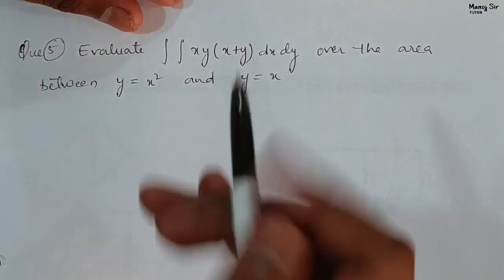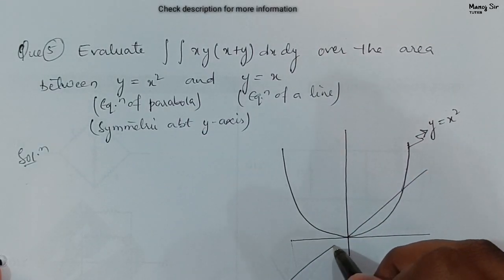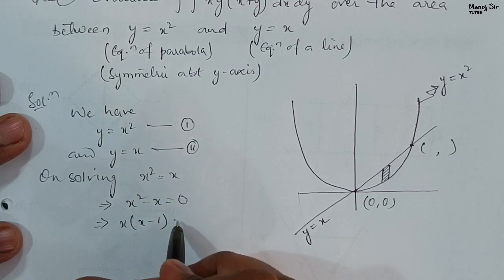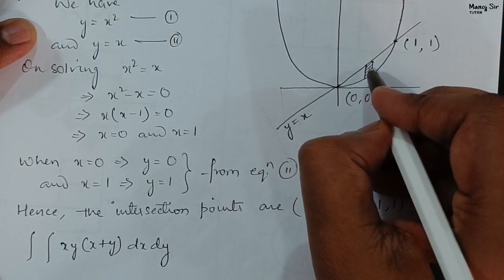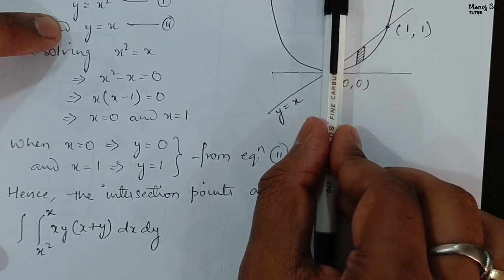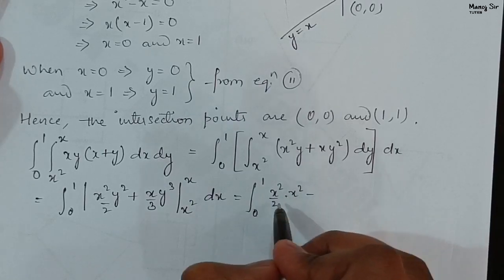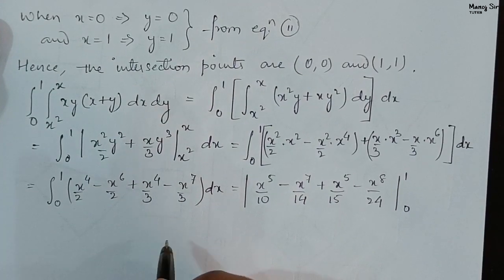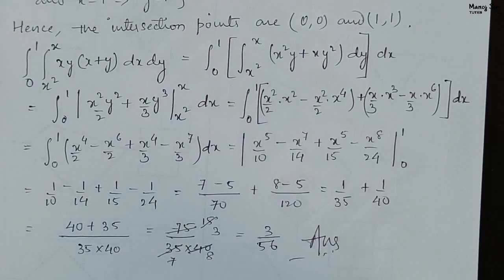6. Double Integrals | Problem 5 | Multiple Integrals | Complete Concept